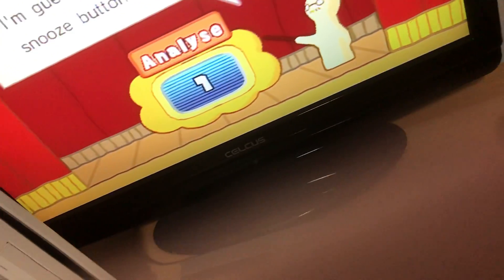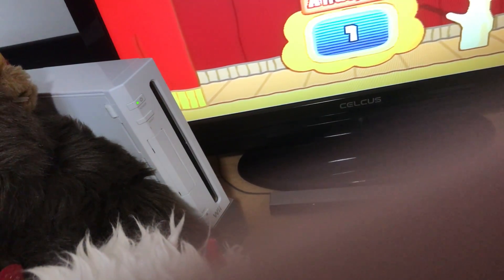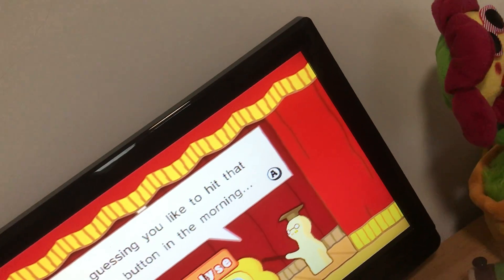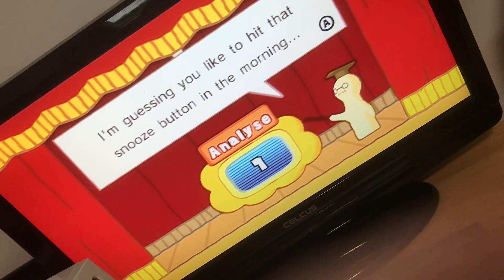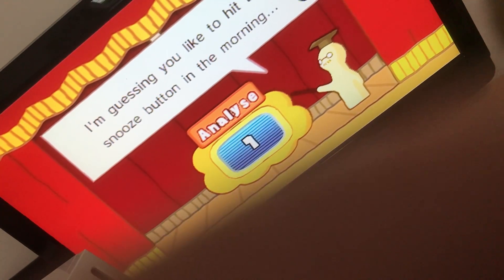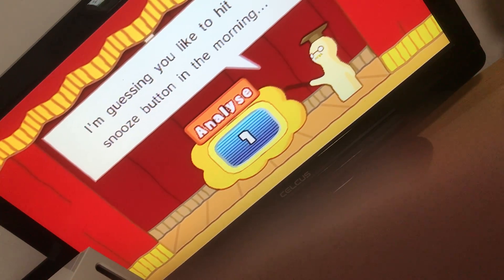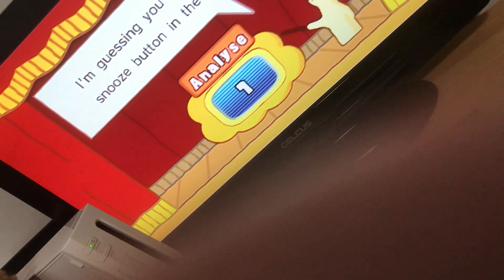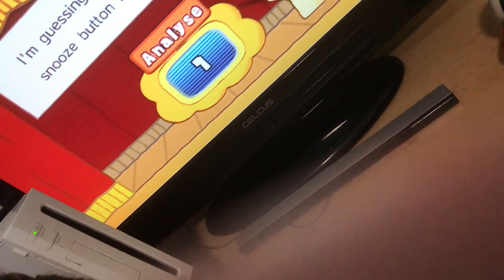Wii brain academy, mental marathon